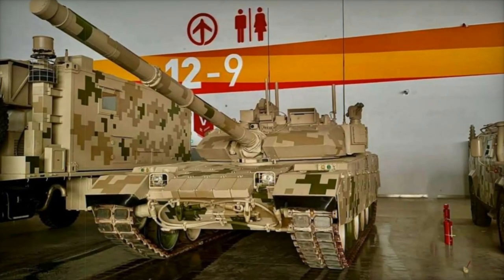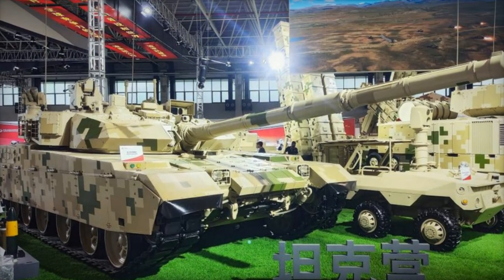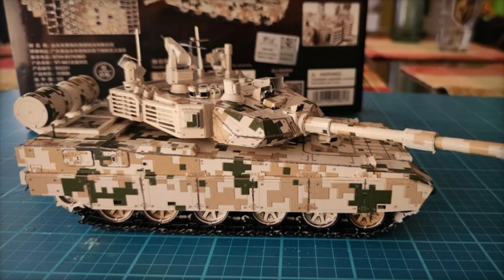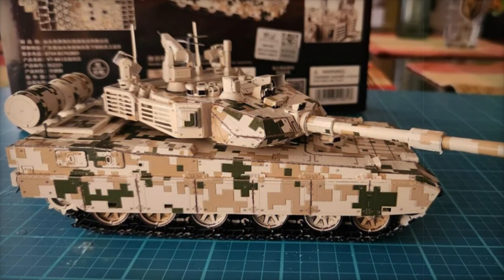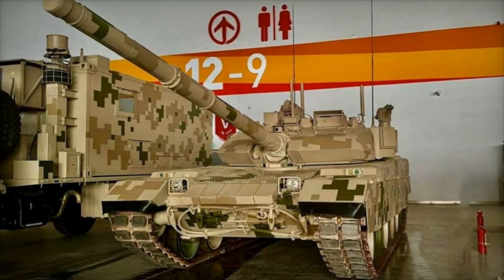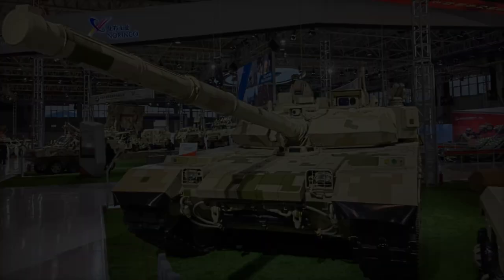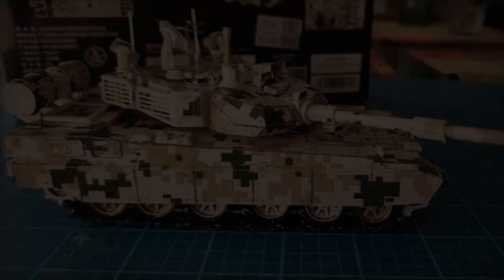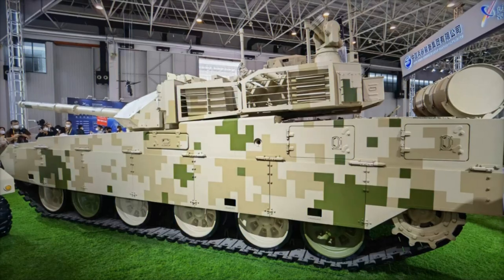China's new VT4A1 main battle tank strengthens reconnaissance capabilities with aerial drone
The VT4A1 main battle tank, unveiled at Zhuhai Airshow 2024, is a significant advancement in modern tank design. Featuring key upgrades like a remote weapon station, active protection system (APS), and a vertical take-off and landing drone, the VT4A1 enhances battlefield capabilities. Its advanced fire control system and high-tech drone integration offer improved situational awareness and long-range targeting, addressing the growing need for modern tanks to operate in evolving combat environments. This next-gen tank offers cutting-edge protection and reconnaissance, making it a powerful tool for future warfare.